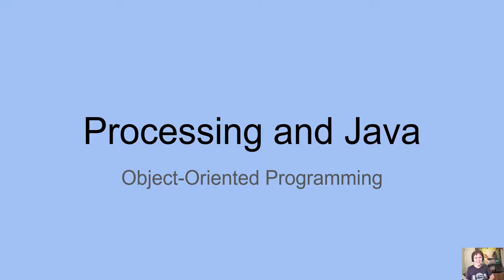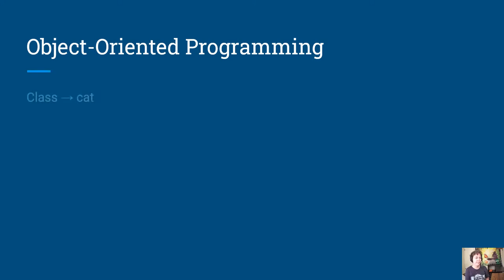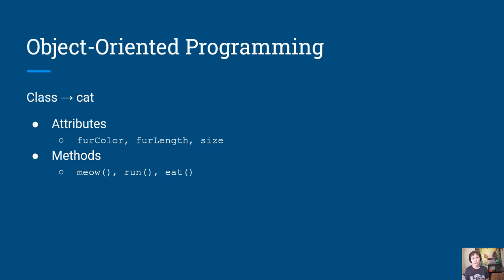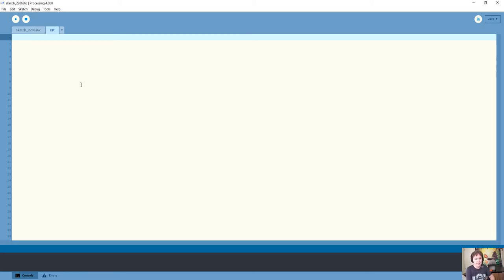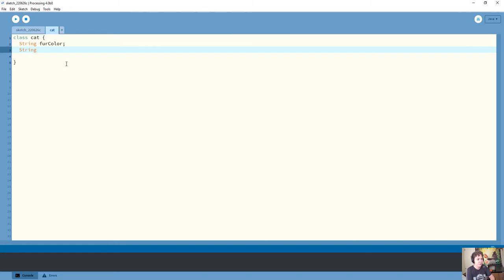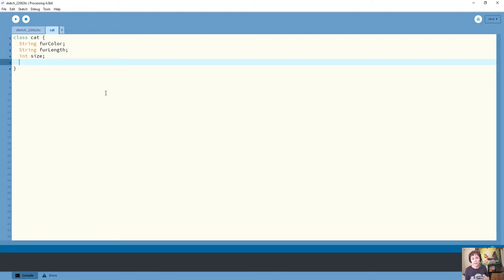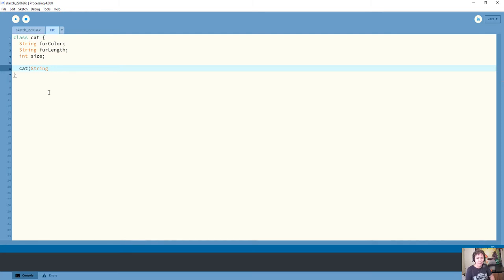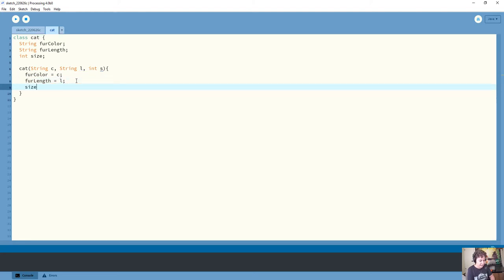[Beginner] Java and Processing: Object-Oriented Programming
Create classes and objects with Java and Processing using the Object-Oriented Programming paradigm. This video presents two examples: First an abstract example of a cat class do demonstrate the concept of behaviors (methods) and attributes (class variables); then a concrete example of a collectables class for the player to collect.

Before starting this, you should be familiar with the contents of the previous videos in this series: